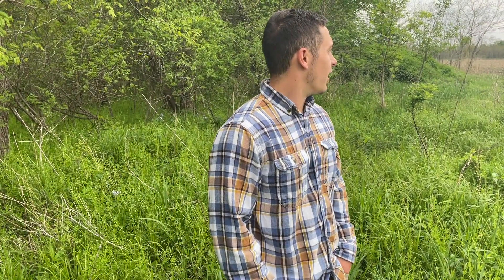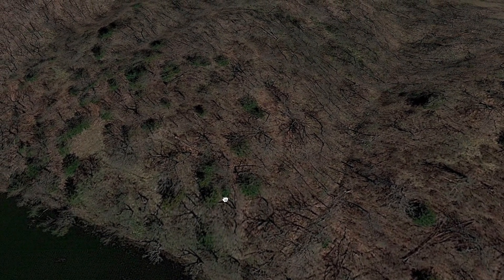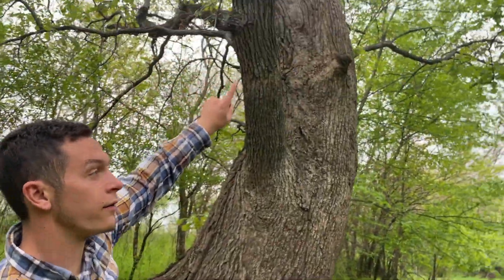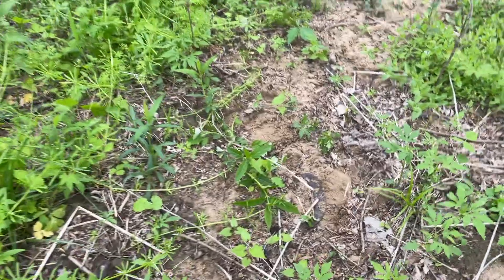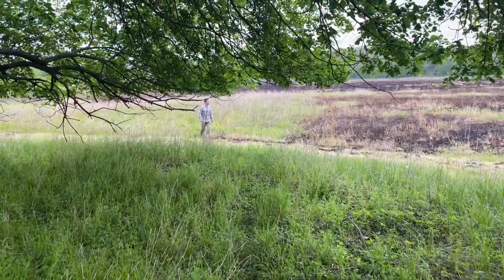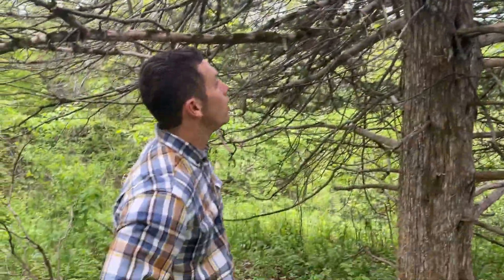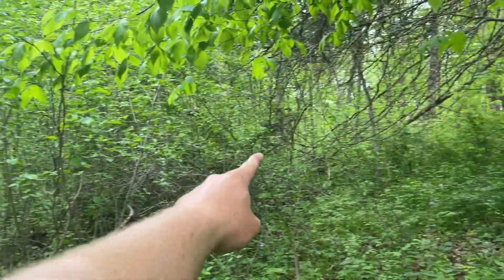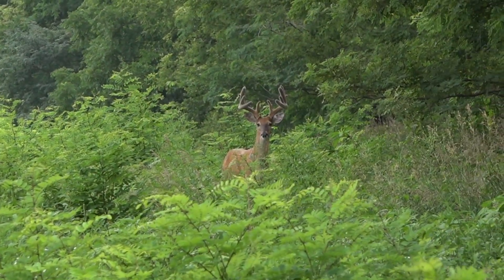New LEASE Scouting to Find BIG BUCKS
We have a new hunting property to hunt for this fall! Follow along as we scouted it and were making the decision on whether or not to get the lease, and also a sneak peak at some of the bucks on it!

Our channel is dedicated to bring you hunting footage that you can relate to. From public to private land hunts we enjoy getting out in the field and sharing our experiences with you all watching. An added bonus is being able to relive old memories as well!

Our FAVORITE camcorder for videos
The BEST Mirrorless cam for vids and pics
CHEAP High Quality Hunting Camera
Trevor's Current Handycam
DSLR for how-to-vids
GoPro Camera
External Mic: Small Large
L Bracket
Camera Arm